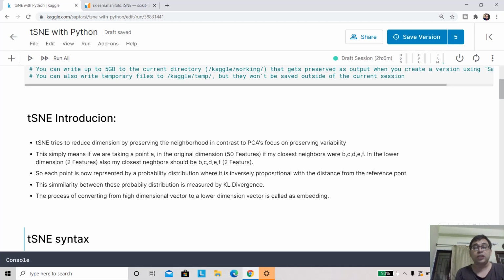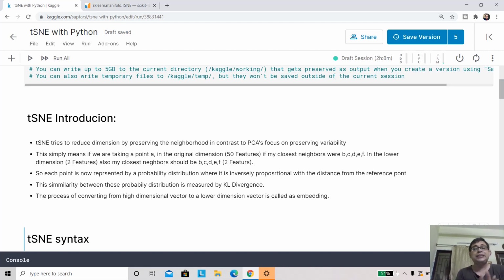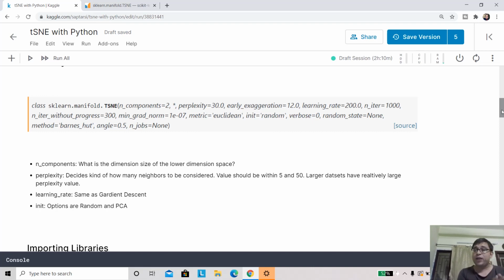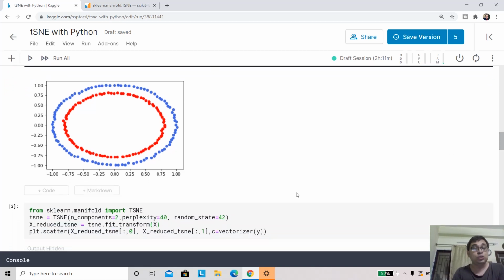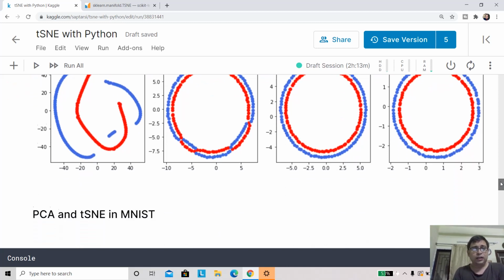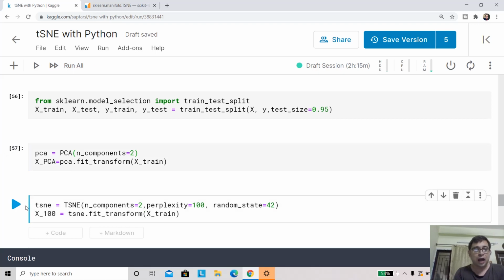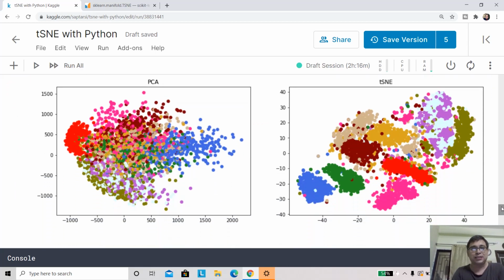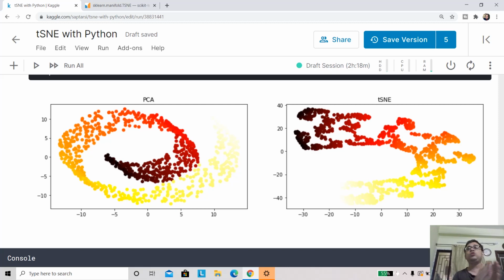tSNE with Python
1) We give a very quick recap of tSNE
2) We discuss about some of the parameters
3) Demonstrate how tSNE to be applied on makecircles?
4) Compare the result on MNIST  with PCA.
5) Compare the result on Swissroll with PCA